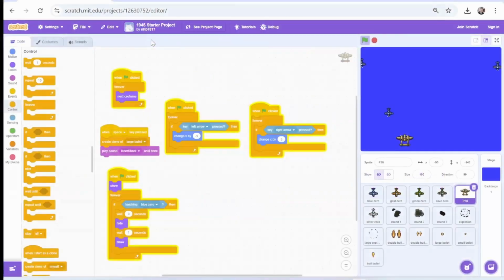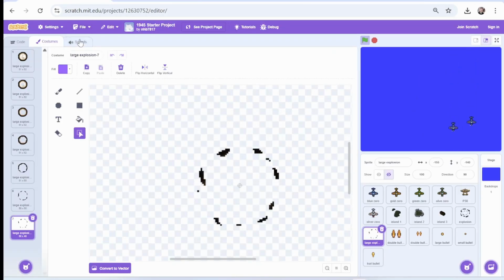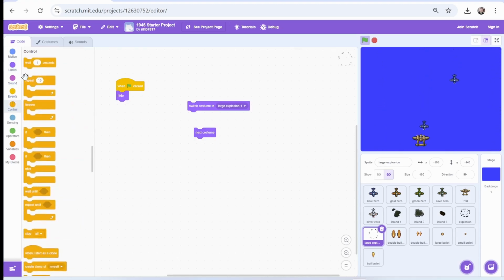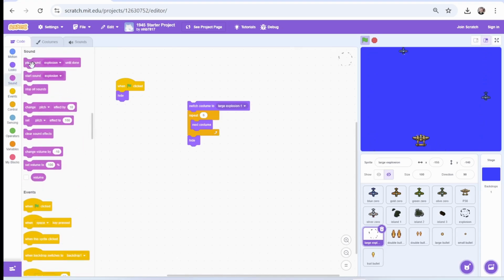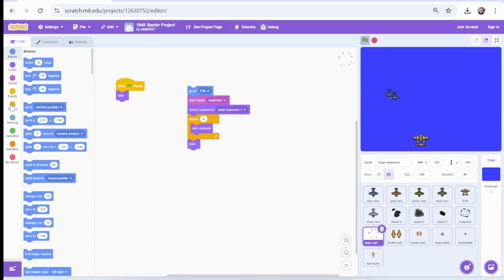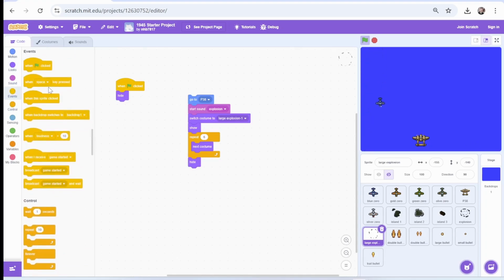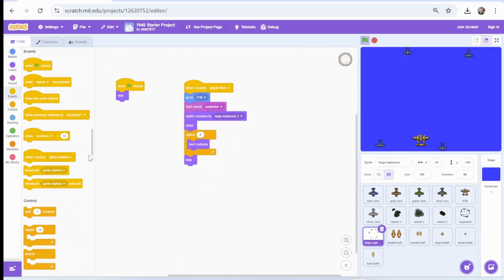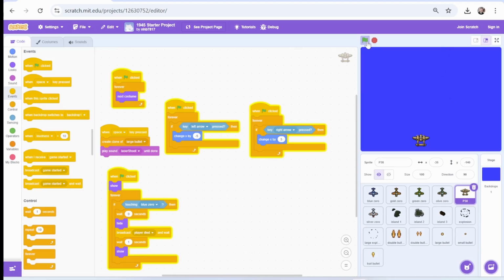Scratch Scrolling Shooter Tutorial part 8 Player Explosions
This is the sixth video in a series about creating a clone of the game 1945 in Scratch.